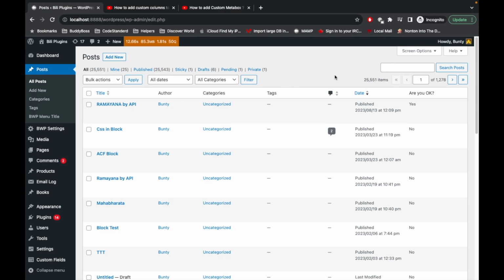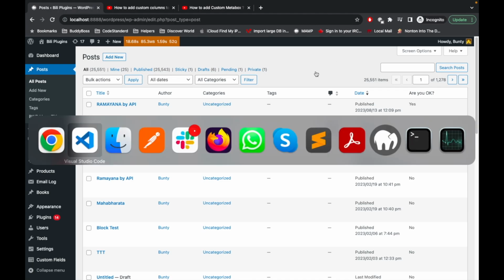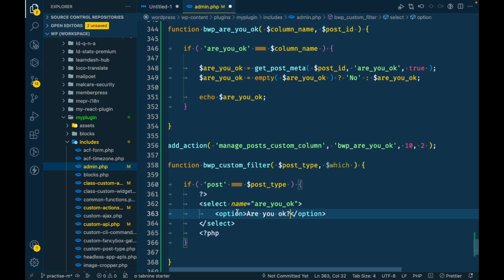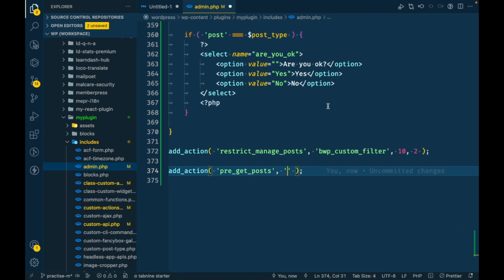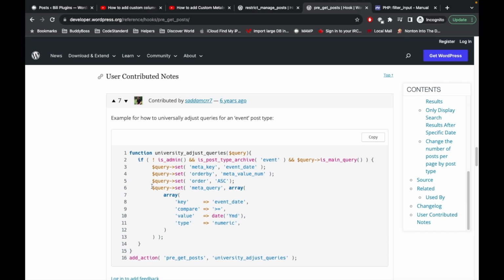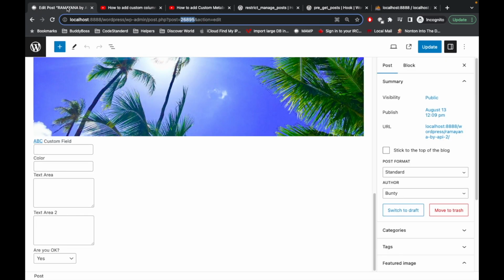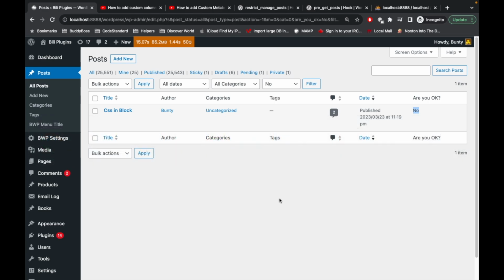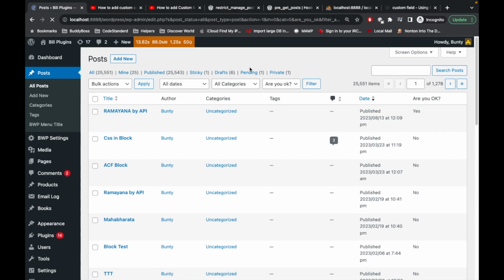How to add Custom Filters to post tables in WordPress | WordPress Admin List Tables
How to add Custom Filters to post tables in WordPress | WordPress Tutorial

Use following hooks:

action: restrict_manage_posts - To display filter
action: pre_get_posts                 - To modify wp_query